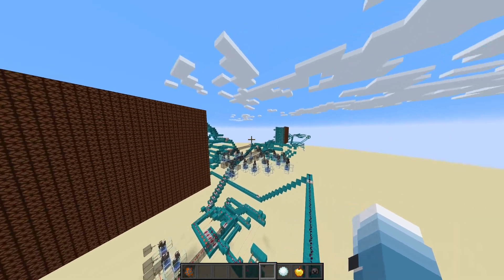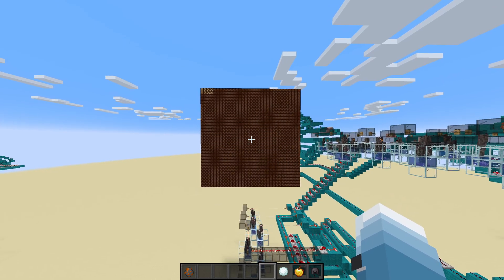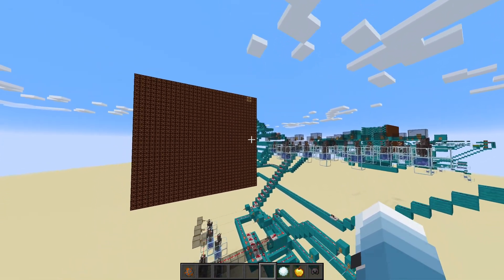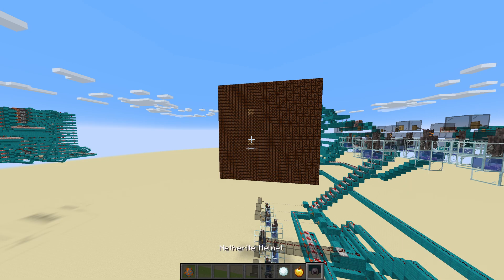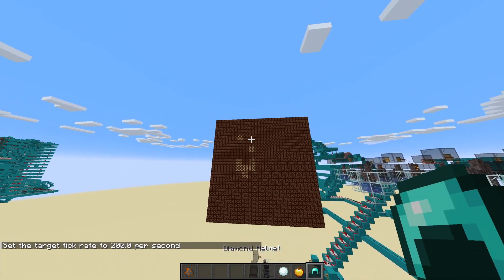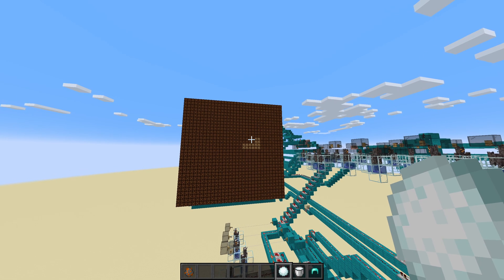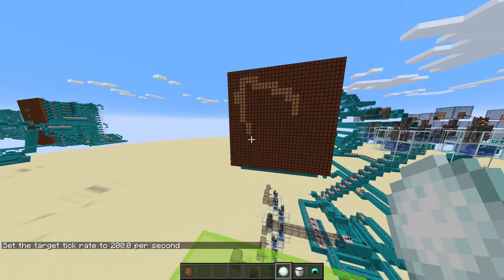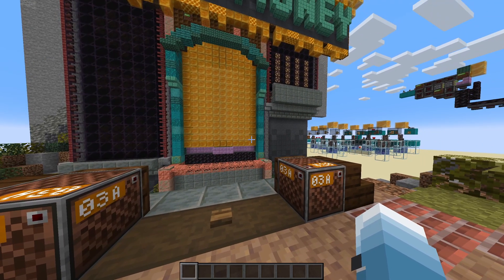Drawing with upgraded Creaking Eye Tracker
Yes this is not the newest snapshot since its easier to work with the creaking in creative.

Timestamps:
0:00 - Start
0:11 - Display changes
0:31 - Display 1
1:30 - Display 2
2:07 - More applications
2:25 - World download & code
2:39 - End